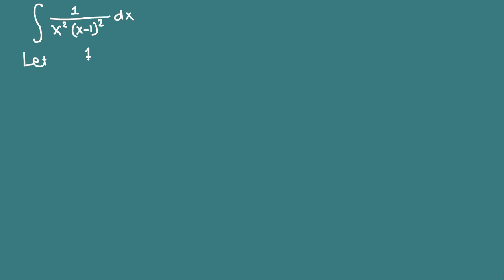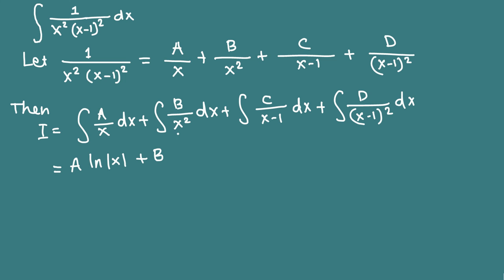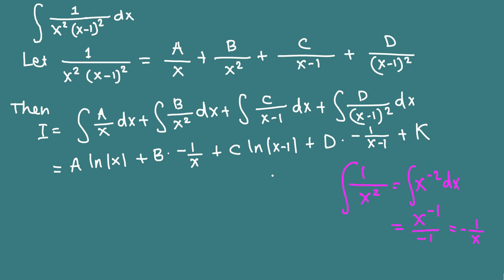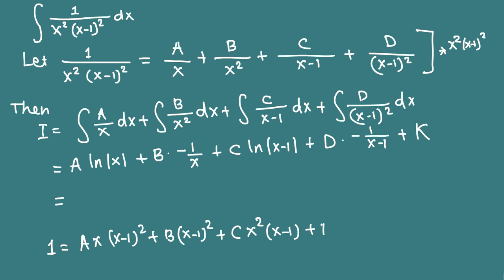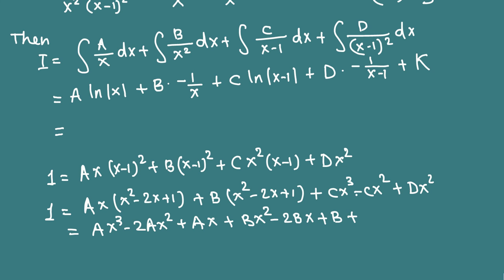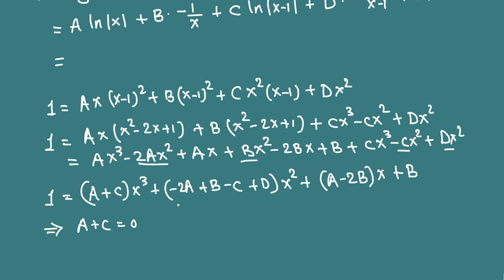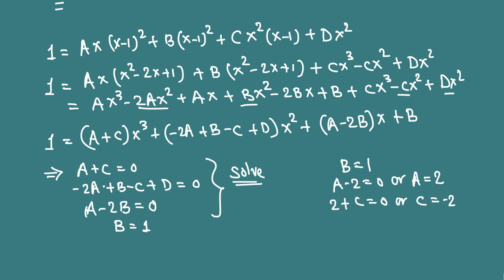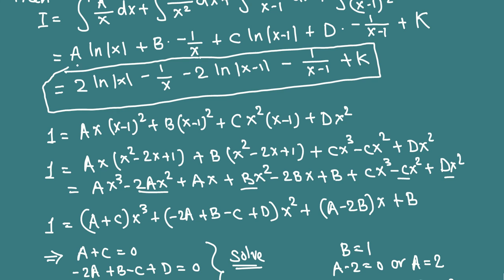Integration of 1 over x^2(x-1)^2 by partial fraction decompostion